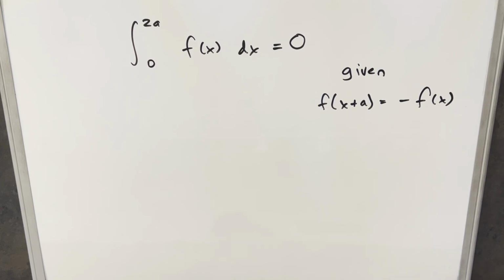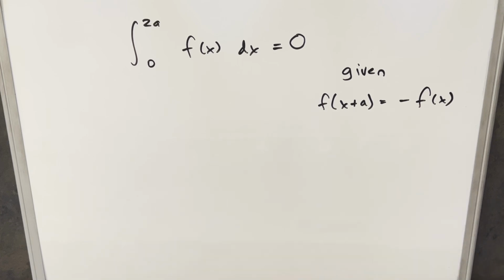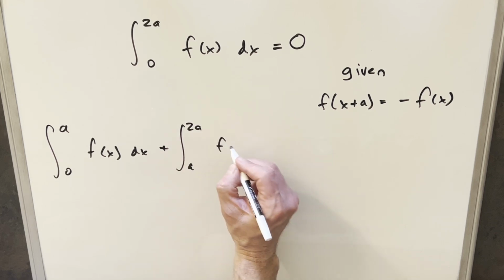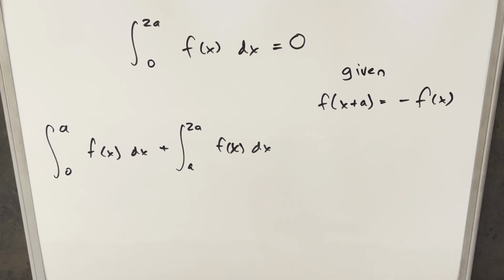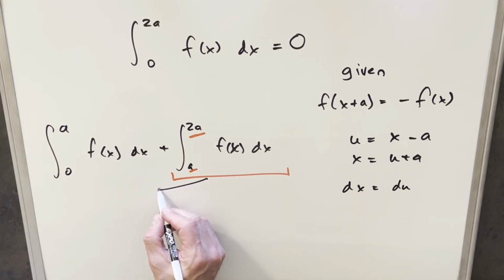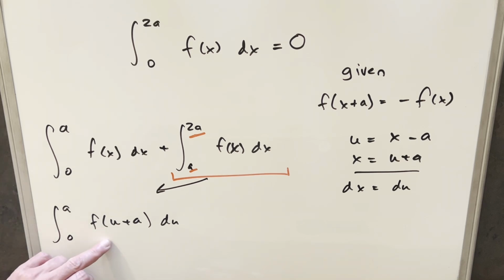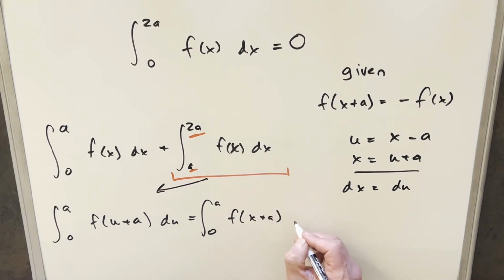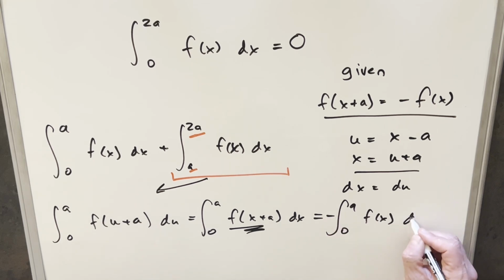Property of the Definite Integral #4